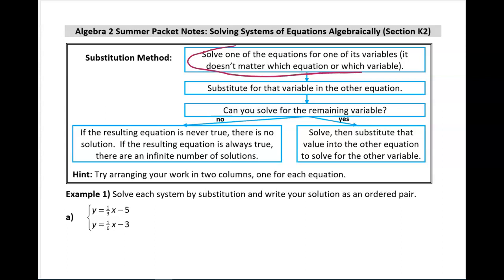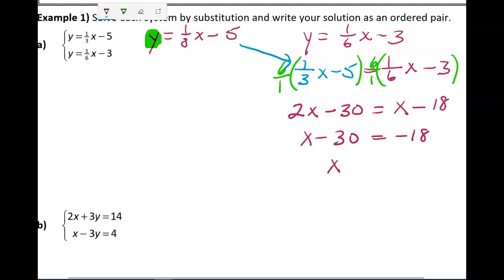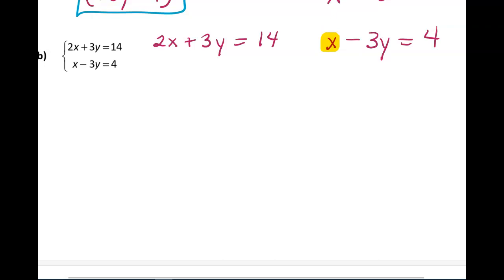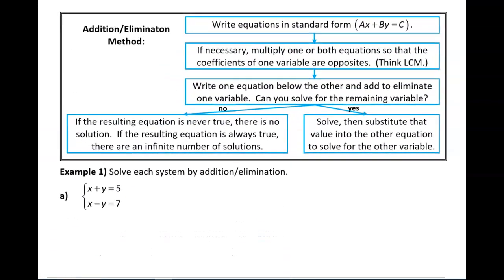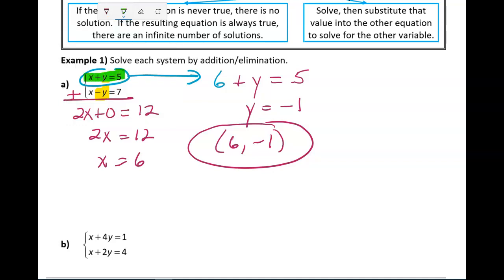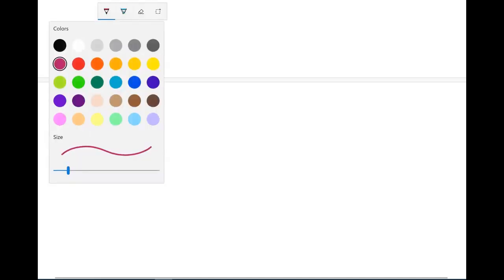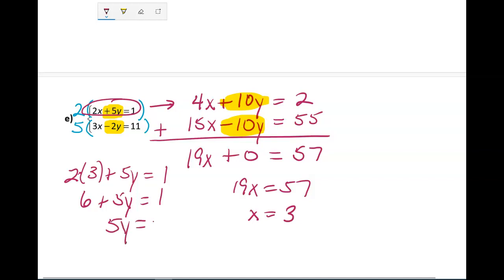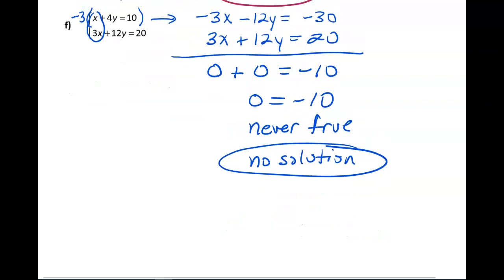Review of Solving Systems of Equations Algebraically (Section K2)